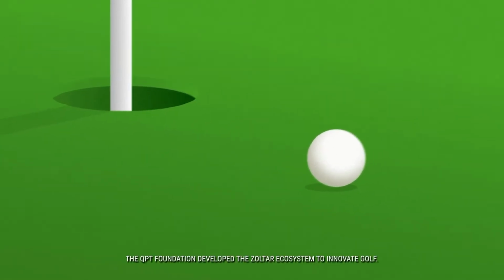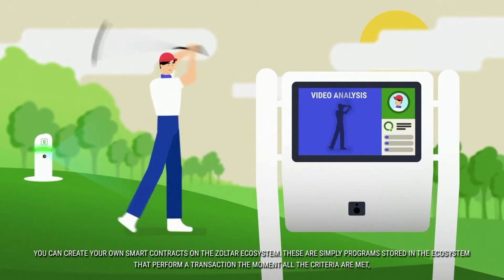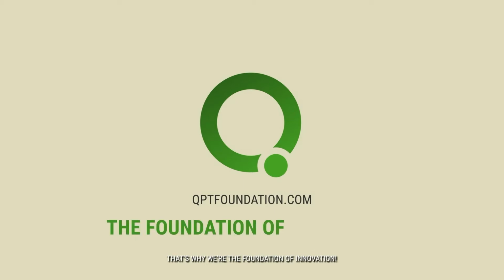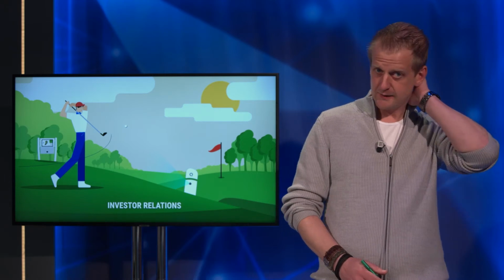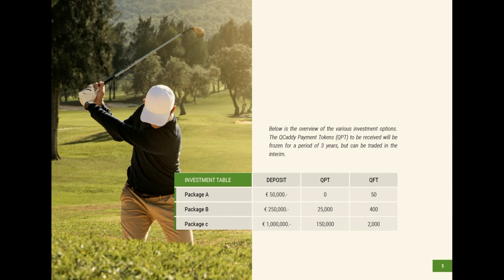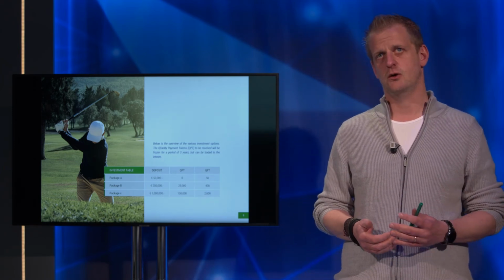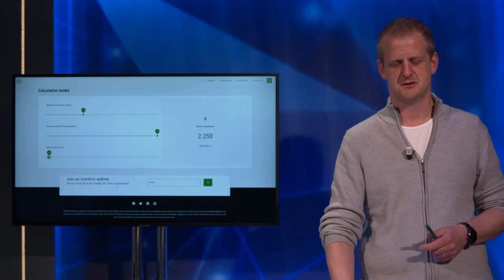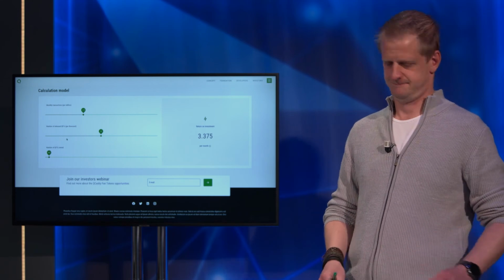Zoltar Ecosystem introduction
The QPT Foundation introduces the Zoltar Ecosystem to bring innovation with Web3 to golf.